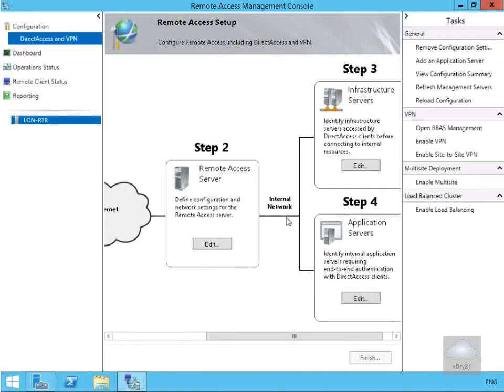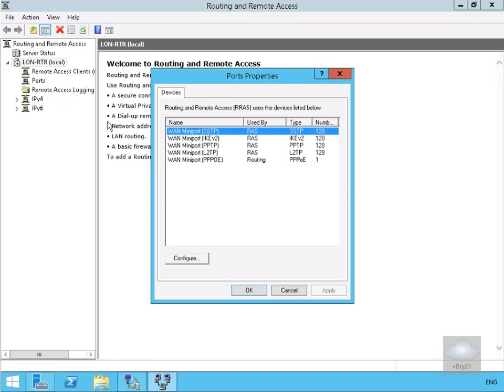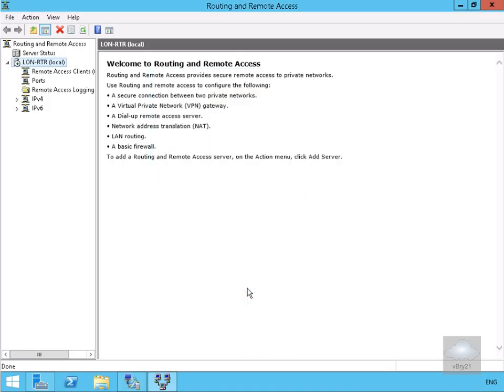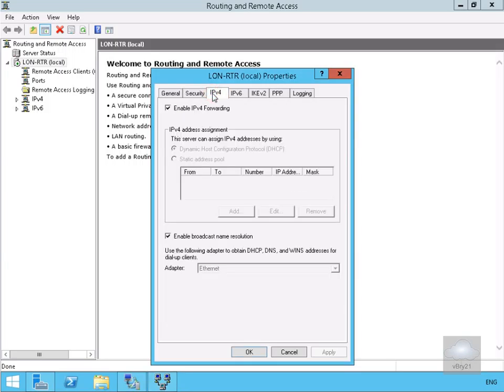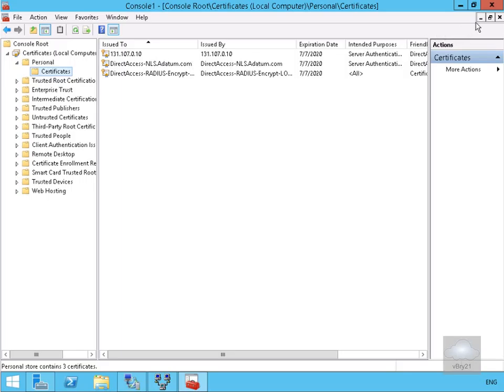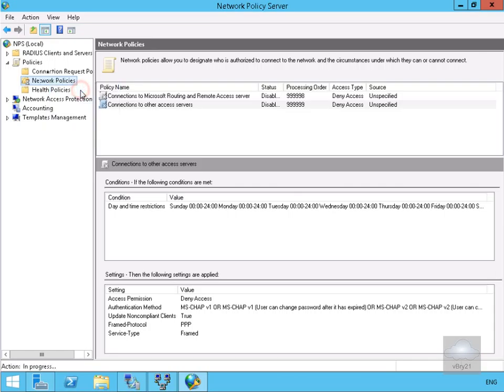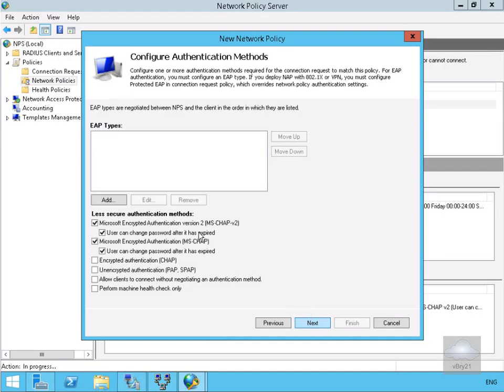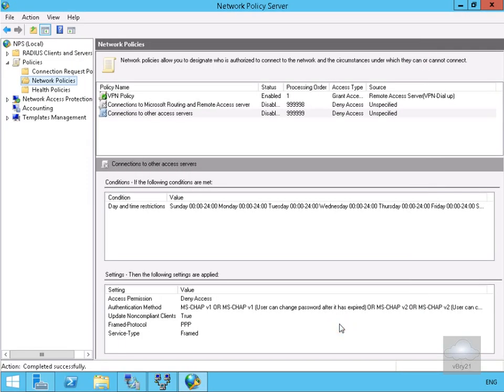20411 Demo34 Configuring VPN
Configuring VPN